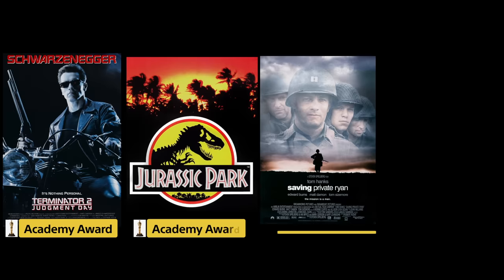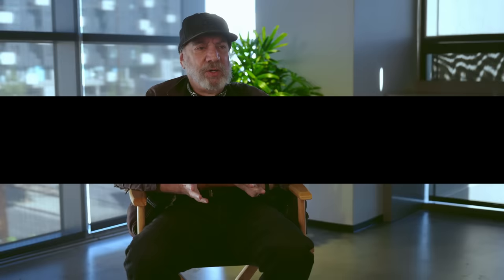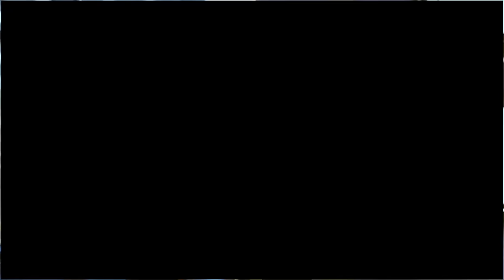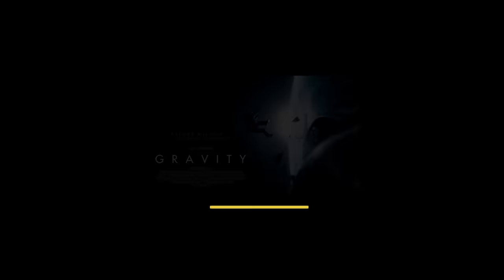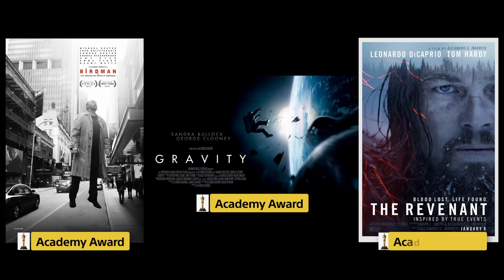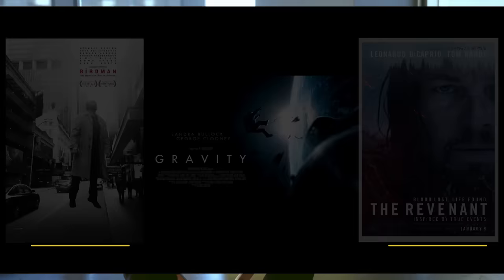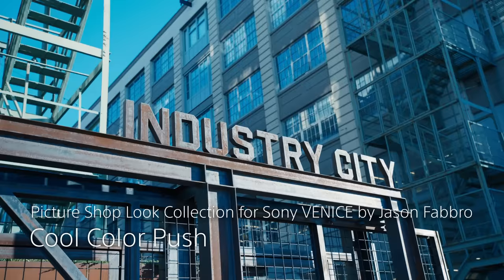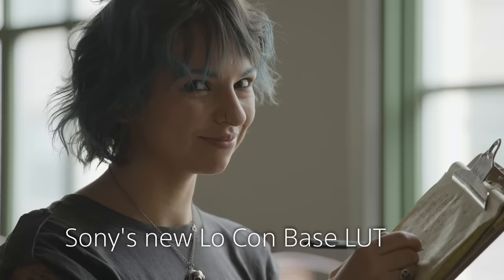Introducing New LUT Packages with Josh Pines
Sony and Picture Shop have partnered to release a set of LUTs exclusively designed with the VENICE 2, Sony's flagship digital cinema camera. The new collection of LUTs was designed by legendary color scientists Chris Kutcka (Kill Bill, Pirates of the Caribbean) and Josh Pines (Saving Private Ryan, Forrest Gump, The Revenant).

Pines is Picture Shop's Chief Color Scientist. He has worked on color grading on dozens of Academy Award-winning movies, from visual effects shot on film to look development on projects shot with digital cinema cameras. Pines describes the series of LUTs and shares examples of the LUTs in action.

The hero of the LUT family is the Lo Con Base LUT. Other LUTs shown include:

Hi Con LUT: This is the high-contrast version of the Lo Con Base LUT.

50-50 LUT: This is the Goldilocks version of the LUT trio with more contrast and saturation than the Lo Con Base LUT.

Look 1: Developed by Picture Shop Senior Colorist Jason Fabbro (Captain Marvel, Thor:Ragnorak, Ready Player One), this look was created using the Lo Con Base LUT. It offers slightly more contrast and saturation, while the reds and highlights have been pulled down to look less digital.

Look 2: Also developed by Jason Fabbro, this look was also created using the Lo Con Base LUT. It offers more warmth to skin tones in addition to added contrast and saturation. Like Look 1, the reds and highlights have been pulled down to look less digital.

In addition to this LUT family, Picture Shop Senior Colorist and Director of Creative Workflow Tony D'Amore (Fargo, Elementary, Daredevil, Mayans MC) has also developed three additional LUTs designed specifically for the VENICE series.

"The Sony VENICE has become more prevalent in the industry for good reason. It provides rich images with graceful, filmic qualities. I've created a few LUTs that work well for dailies through the final grade. The base LUT cools off the blacks and warms up the highlights to give better color separation off the sensor so the image is a little closer to what the DP's naked eye might see on-set. Then during the grade this base LUT provides a better starting point which saves time and opens creative possibilities."

The new family of LUTs can be used with any Sony camera that supports S-Log3/S-Gamut3.Cine. The Josh Pines family of LUTs are available in Rec.709 and HDR color spaces, while the D'Amore LUTs are available in Rec.709. The entire collection of LUTs offer a gentler alternative to the stylized LUTs that Sony and Picture Shop have released in the past. They are now available to download exclusively on the Sony Cine website at no cost. To download the LUTs, please visit sonycine.com under the resources tab.

Special thanks to Film and Digital Times and Abelcine for sharing test footage. Test footage was shot using available light at Abelcine in Industry City, New York, using the VENICE 2 and Cooke Varotal FF Zooms by Jon Fauer ASC.